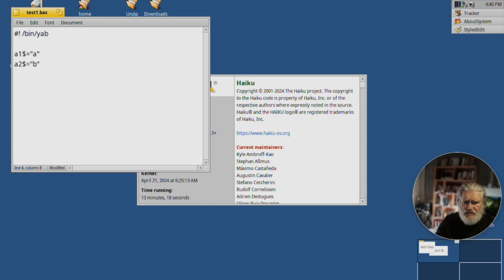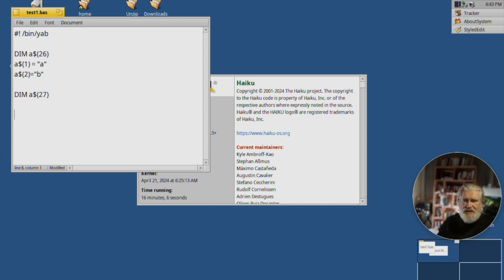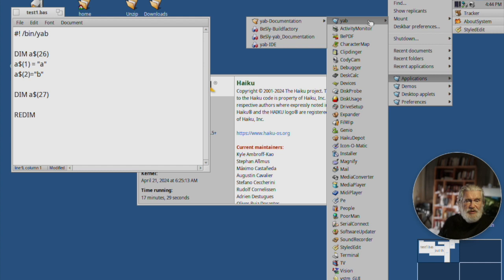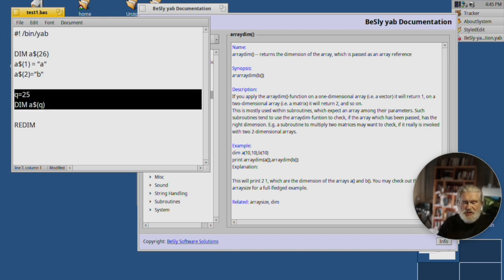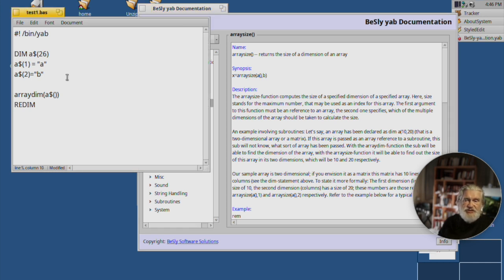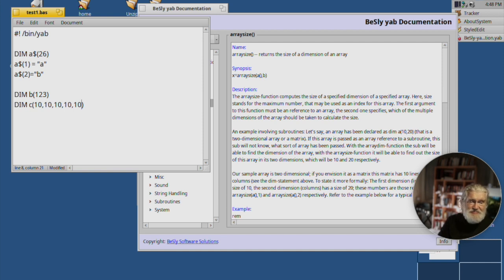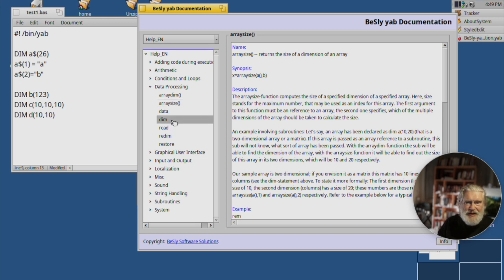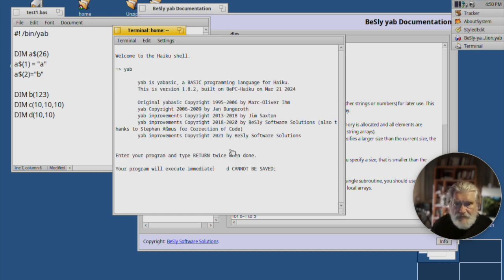Yab Programming - Lesson 9 - Arrays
Arrays are a way to store a LOT of variables into memory. Michel takes us through yab's implementation of this BASIC facility.